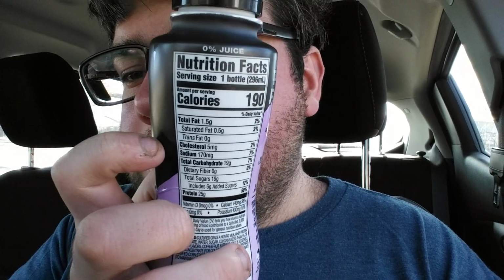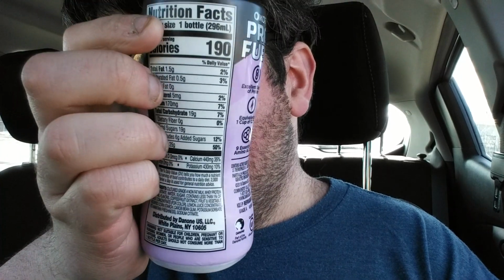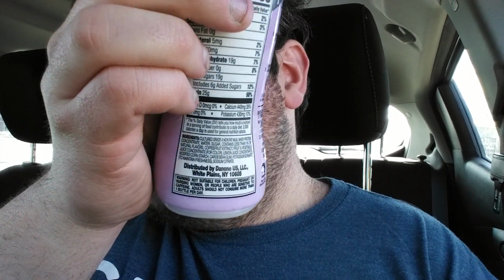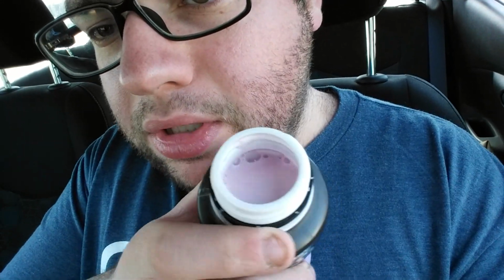Deadcarpet Energy Drink Reviews - Mixed Berry Oikos Pro Fuel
I review the Mixed Berry Oikos Pro Fuel caffeinated & cultured dairy drink. This is my 1,340th energy drink review video.